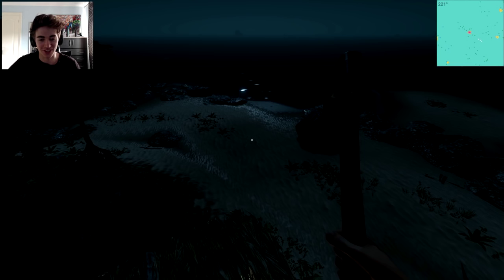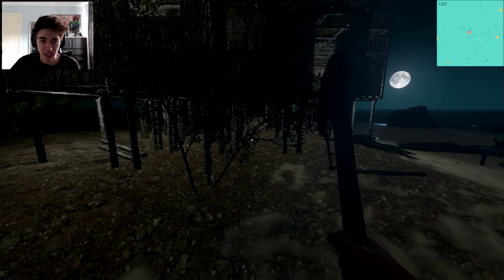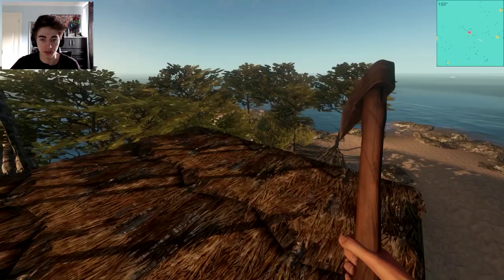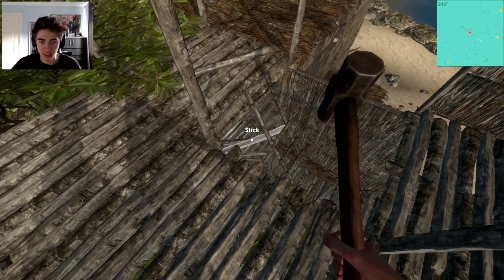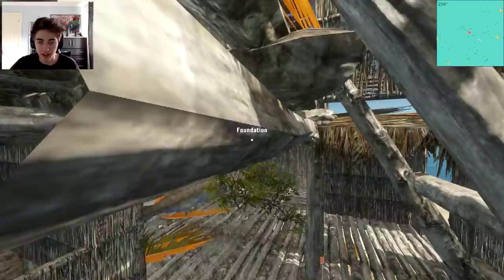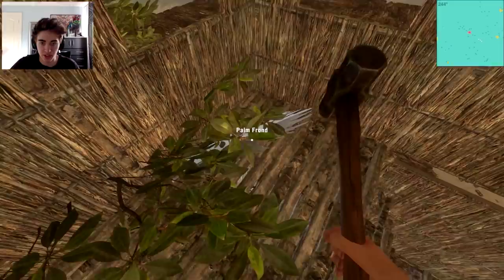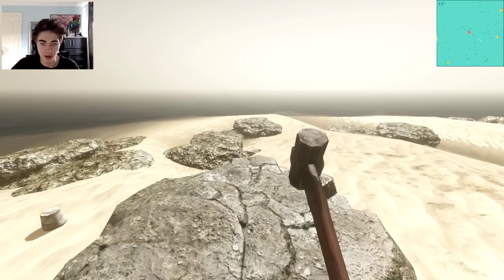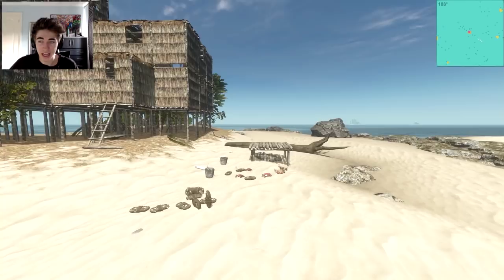Stranded Deep: Part 26 - BEACH HOUSE FINISHED!